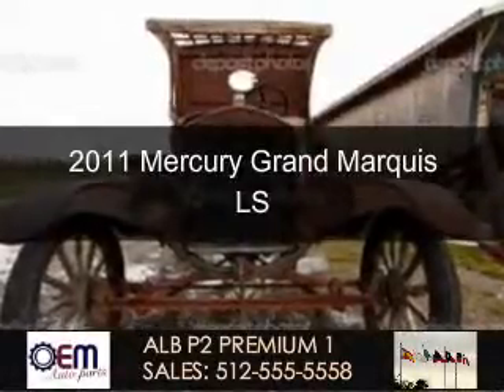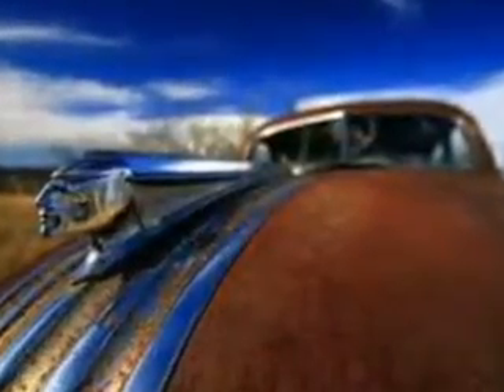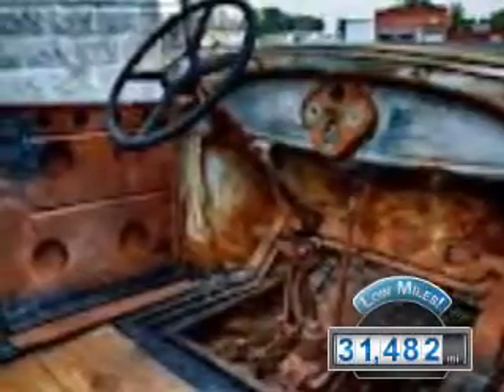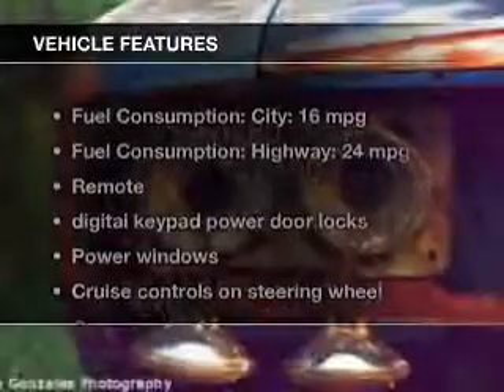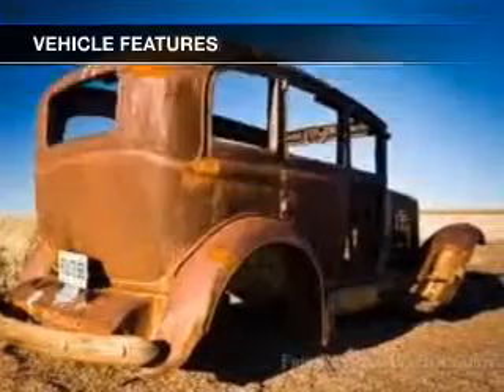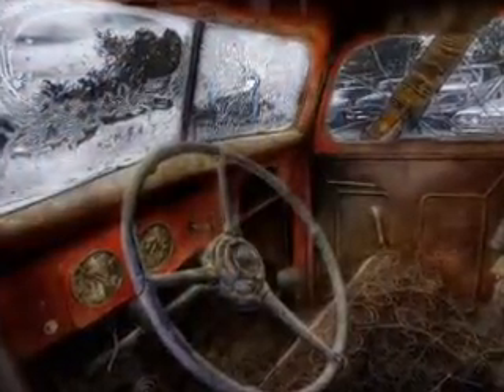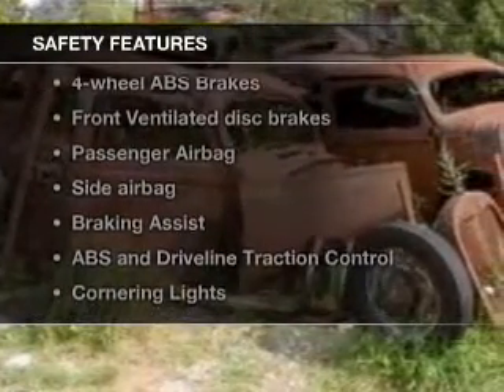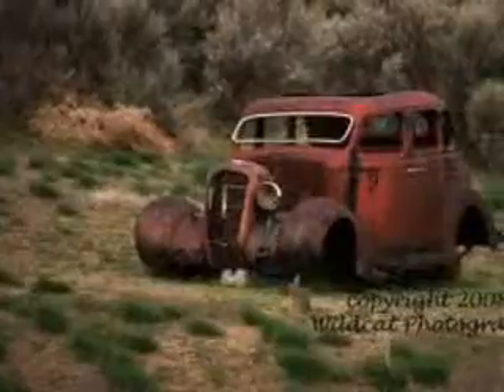2011 Mercury Grand Marquis - Round Rock TX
Year: 2011
Make: Mercury
Model: Grand Marquis
Trim: LS
Engine: 4.6 liter 8 cylinder 16 valve
Transmission: 4-Speed Automatic
Color: White
Mileage: 31482
Address:
100 Belaire Circle